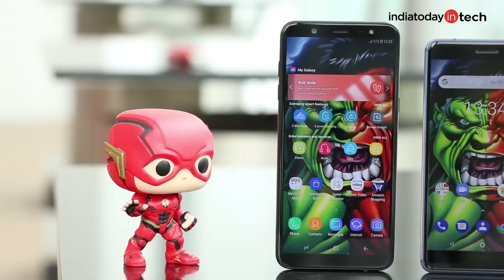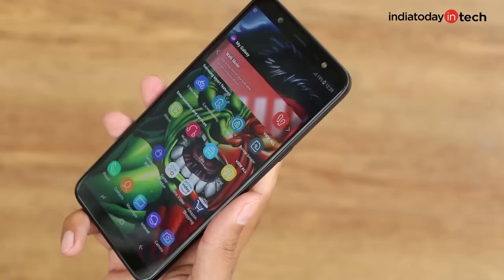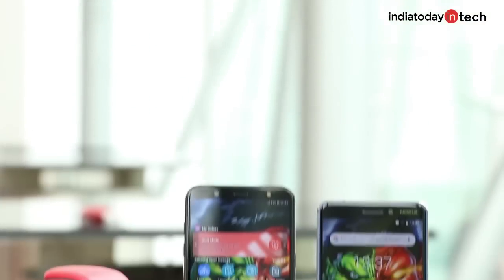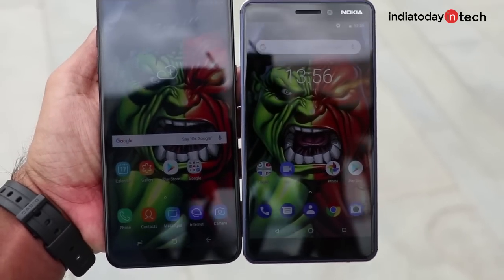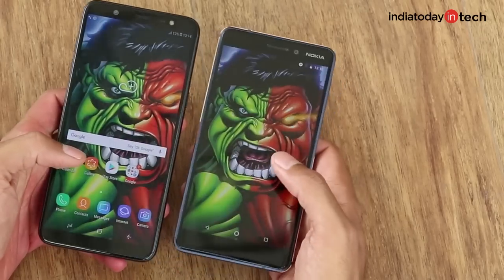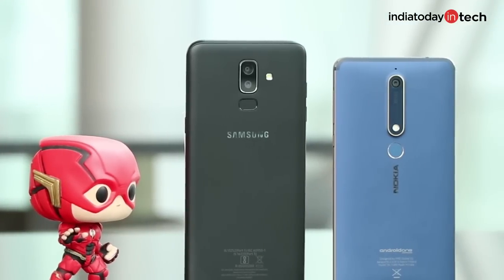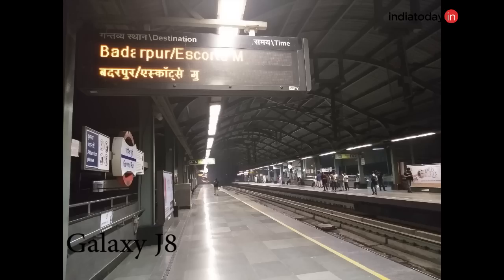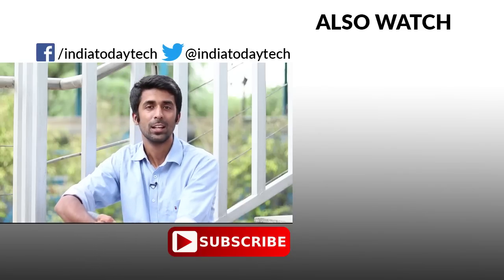Nokia 6.1 vs Galaxy J8 - Design, display, camera and our pick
Nokia 6.1 and Galaxy J8 sell for about Rs 19,000 for the 4GB/64GB variant. While the Galaxy J8 comes with a latest thin-bezel design, the Nokia 6.1 offers better hardware, build quality and rear camera. There is also a lot of difference in their interface and Nokia 6.1 being a part of Android One project gets the upper hand.